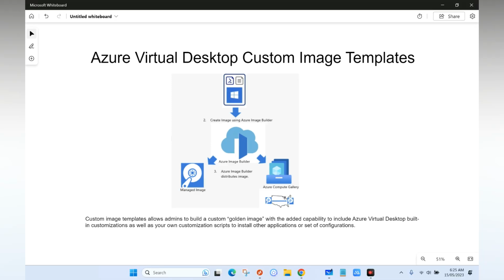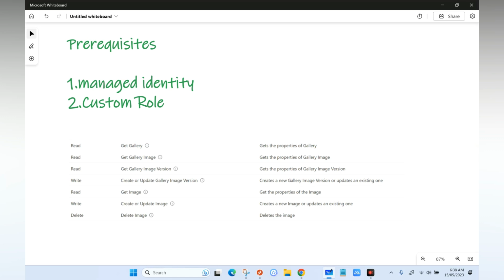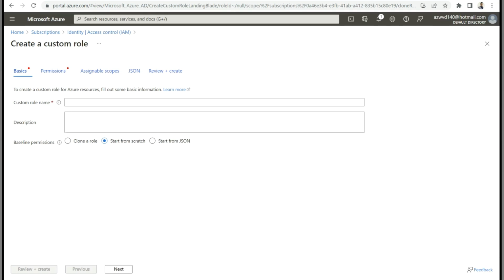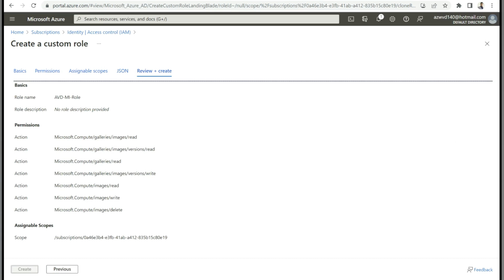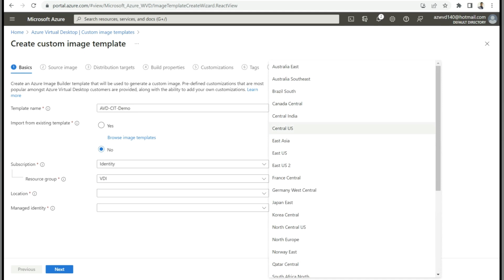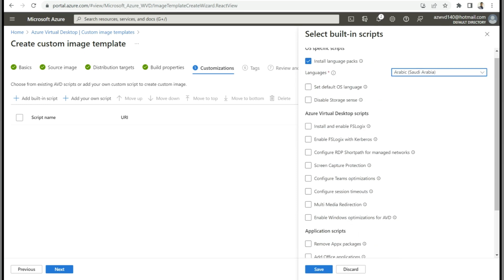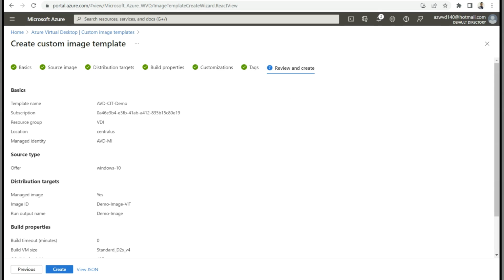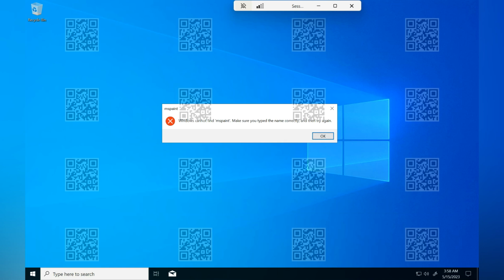Azure Virtual Desktop Custom Image Template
Custom image templates allow admins to build a custom “golden image” with the added capability to include Azure Virtual Desktop built-in customizations and your own customization scripts to install other applications or set of configurations.